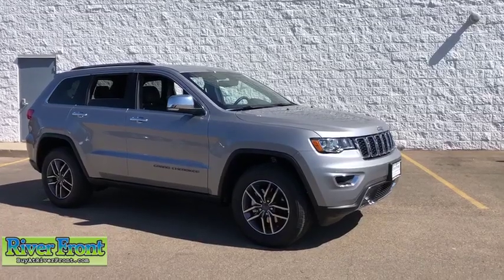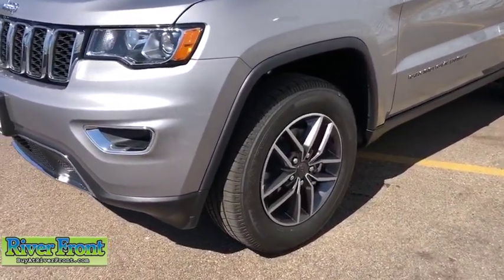2019 Jeep Grand Cherokee St. Charles, Aurora, Glendale Heights, Naperville, North Aurora, IL 191202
New 2019 Jeep Grand Cherokee available in North Aurora, Illinois at RiverFront CDJR. Servicing the St. Charles, Aurora, Glendale Heights, Naperville, IL area.
2019 Jeep Grand Cherokee Limited 4WD - Stock#: 191202 - VIN#: 1C4RJFBG8KC819549

Fuel Consumption: City: 18 mpg,Fuel Consumption: Highway: 25 mpg,Memorized Settings including audio,Memorized Settings including door mirror(s),Memorized Settings for 2 drivers,Driver seat memory,Remote Engine Start -Keyfob and Smart Device,Remote power door locks,Power windows,Cruise controls on steering wheel,Cruise control,4-wheel ABS Brakes,Front Ventilated disc brakes,1st and 2nd row curtain head airbags,Passenger Airbag,Side airbag,Rear spoiler: Lip,Navigation system with voice activation,UConnect w/Bluetooth wireless phone connectivity,Digital Audio Input,Uconnect,SiriusXM AM/FM/HD/Satellite Radio,Radio Data System,Speed Sensitive Audio Volume Control,Total Number of Speakers: 6,Braking Assist,ABS and Driveline Traction Control,Stability controll with anti-roll,Privacy glass: Deep,Polished w/painted accents aluminum rims,Wheel Diameter: 18,Wheel Width: 8,Driver knee airbags,Front fog/driving lights,Leather/metal-look steering wheel trim,Leather/metal-look shift knob trim,Simulated wood/metal-look dash trim,Simulated wood door trim,Metal-look center console trim,Roof rails,Video Monitor Location: Front,Trip computer,External temperature display,Auxilliary engine cooler,Tachometer,Manufacturer's 0-60mph acceleration time (seconds): 7.1 s,Electrochromatic auto-dimming mirrors,Power remote w/tilt down driver mirror adjustment,Heated driver mirror,Heated passenger mirror,Electrochromatic rearview mirror,Power remote w/tilt down passenger mirror adjustment,Dual reverse tilt mirrors,Turn signal in mirrors,Dual illuminated vanity mirrors,Compass,Daytime running lights,Driver and passenger heated-cushion$COMMA driver and passenger heated-seatback,Audio controls on steering wheel,Power liftgate,SiriusXM Guardian,Front and rear reading lights,Anti-theft alarm system,Leather seat upholstery,Bucket front seats,Split rear bench,Fold forward seatback rear seats,Rear seats center armrest,Tilt and telescopic steering wheel,Heated steering wheel,Electric power steering,Suspension class: Regular,Interior air filtration,Automatic front air conditioning,Dual front air conditioning zones,Tire Pressure Monitoring System: Tire specific,Remote activated exterior entry lights,Cargo area light,Max cargo capacity: 68 cu.ft.,Vehicle Emissions: LEV II,Fuel Type: Regular unleaded,Fuel Capacity: 24.6 gal.,Instrumentation: Low fuel level,Clock: In-radio display,Headlights off auto delay,Dusk sensing headlights,Driver Seat Head Restraint Whiplash Protection,Head Restraint Whiplash Protection with Passenger Seat,Coil front spring,Regular front stabilizer bar,Independent front suspension classification,Short and long arm front suspension,Four-wheel Independent Suspension,Coil rear spring,Rear Stabilizer Bar: Regular,Independent rear suspension,Multi-link rear suspension,Front and rear suspension stabilizer bars,Variable intermittent front wipers,Steel spare wheel rim,Spare Tire Mount Location: Inside under cargo,Body-colored grille w/chrome accents,Center Console: Full with covered storage,Overhead console: Mini with storage,Permanent locking hubs,AC power outlet: 1,Curb weight: 4$COMMA746 lbs.,Gross vehicle weight: 6$COMMA500 lbs.,Overall Length: 189.8,Overall Width: 76.5,Overall height: 69.3,Wheelbase: 114.8,Front Head Room: 39.9,Rear Head Room: 39.2,Front Leg Room: 40.3,Rear Leg Room: 38.6,Front Shoulder Room: 58.7,Rear Shoulder Room: 58.0,Front Hip Room: 57.0,Rear Hip Room: 56.2,Three 12V DC power outlets,Transmission hill holder,Seatbelt pretensioners: Front,Rear center seatbelt: 3-point belt,Door reinforcement: Side-impact door beam,Engine immobilizer,Cargo tie downs,Floor mats: Carpet front and rear,Rear quarter windows: Wiper park,Cupholders: Front and rear,Door pockets: Driver$COMMA passenger and rear,Seatback storage: 2,Tires: Width: 265 mm,Tires: Profile: 60,Tires: Speed Rating: T,Diameter of tires: 18.0,Type of tires: AS,Tires: Prefix: P,Left rear passenger door type: Conventional,Rear door type: Power liftgate,Right rear passenge